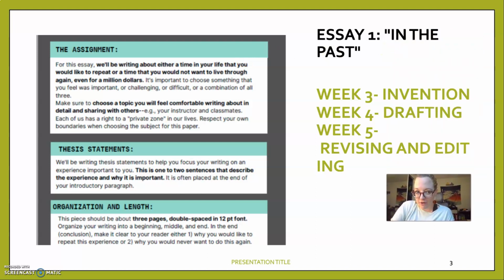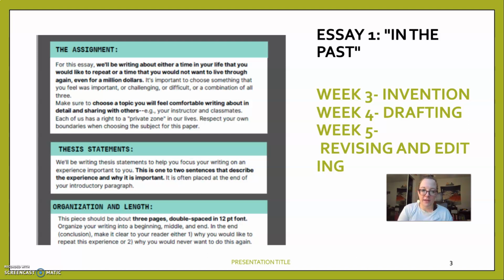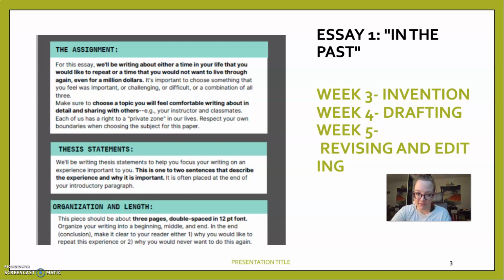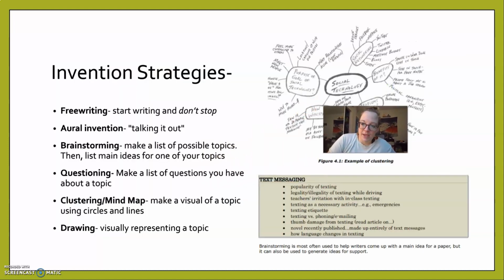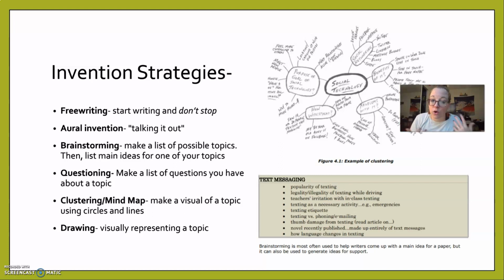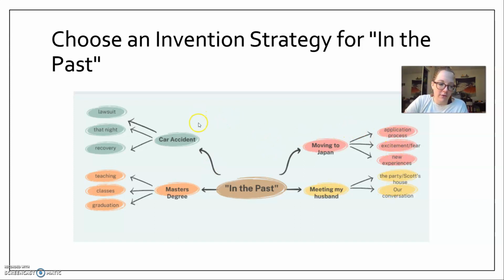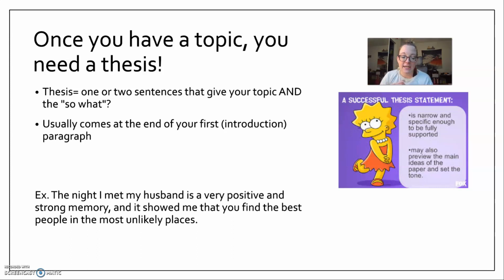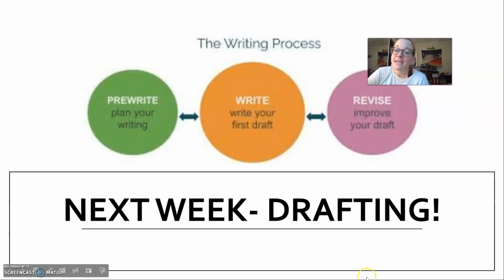ENG97 IN1 Week 3